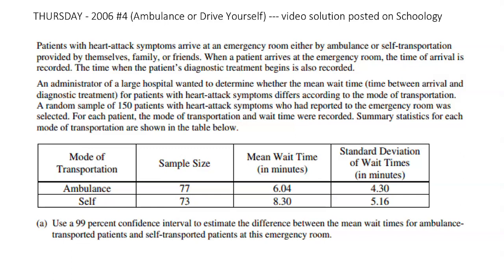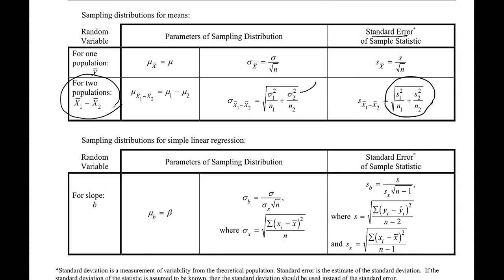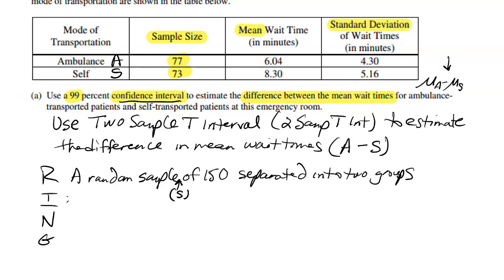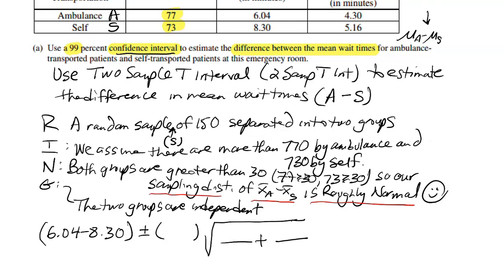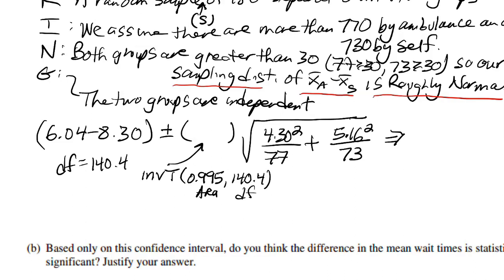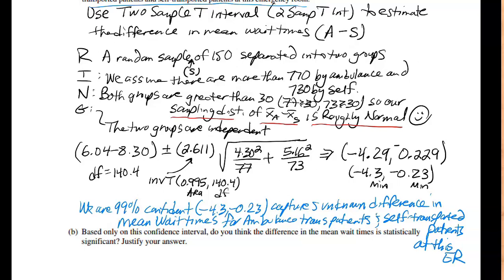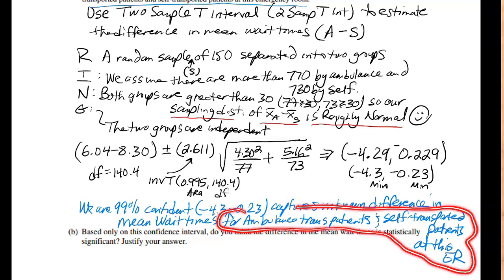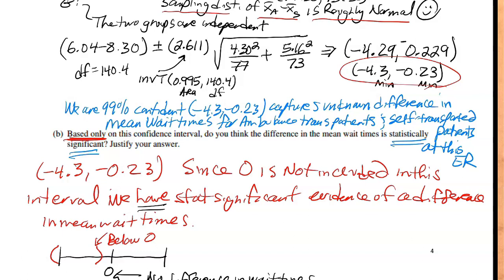AP Stats 2006 #4 -- Ambulance